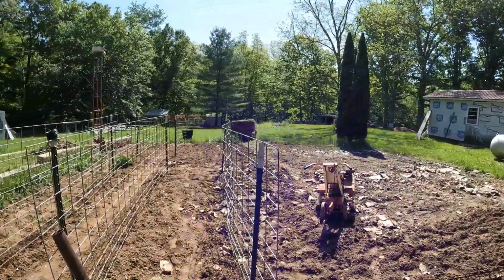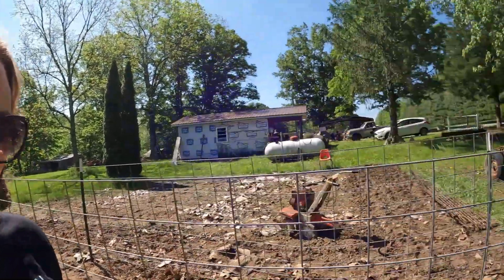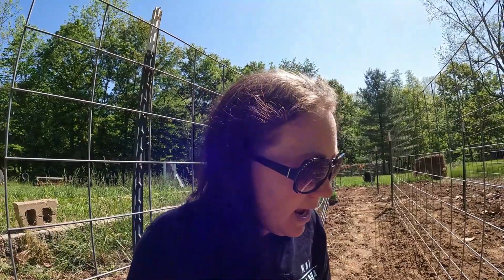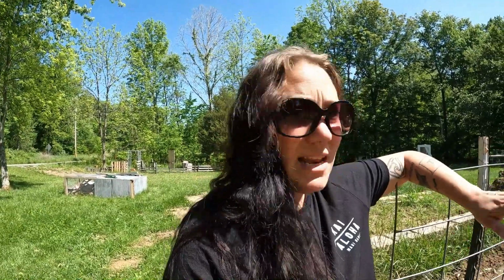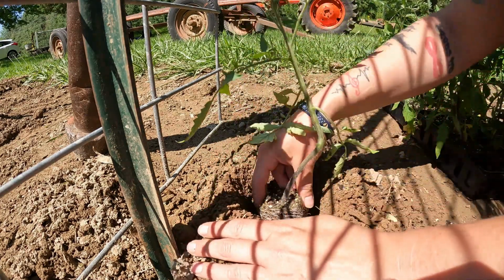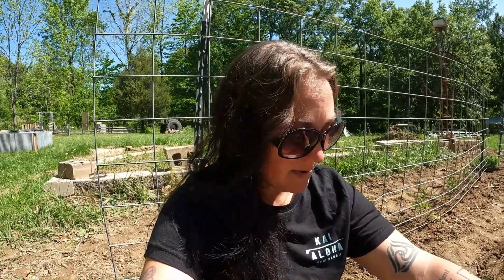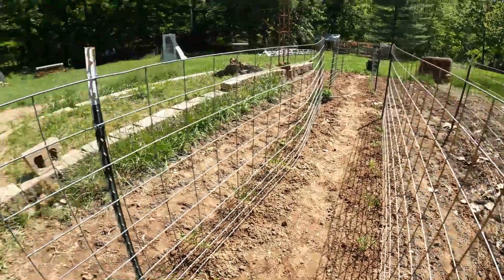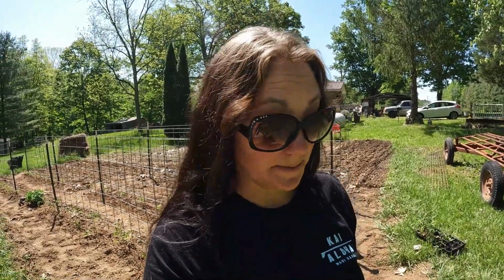Time to Plant Some Tomatoes!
Since Dirk was able to get some panels set up for the garden, it's time for Mamma Bear to get some tomatoes planted.